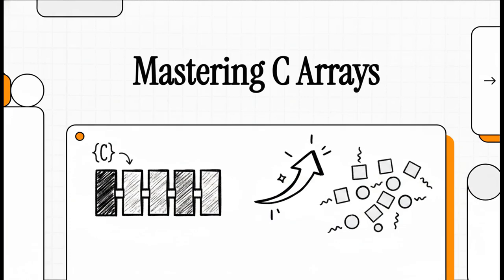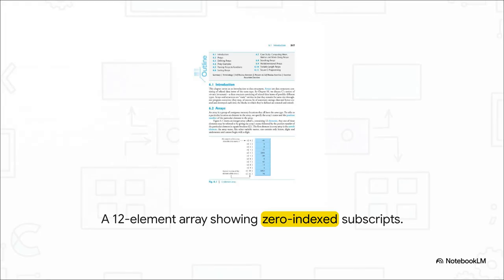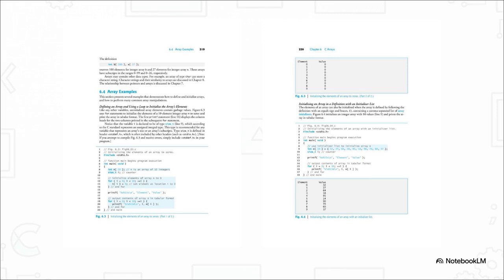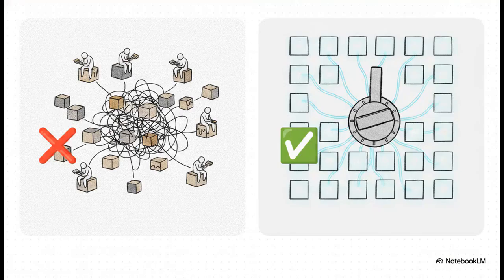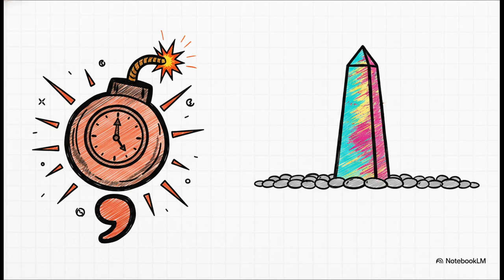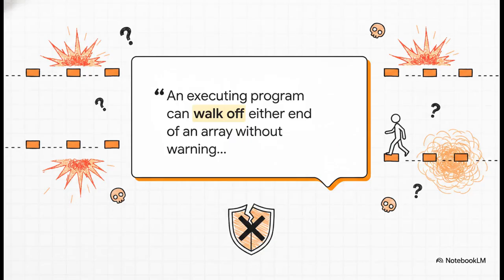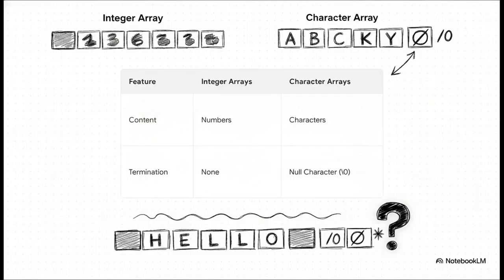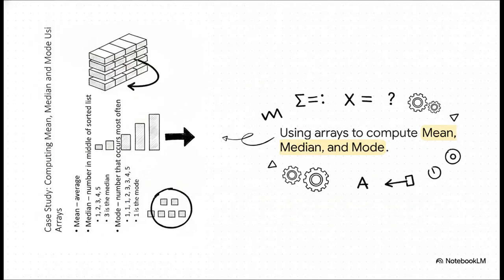12 | Mastering C Arrays Basics | Programming Fundamentals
Learn the fundamentals of arrays in C with this lesson on **Mastering C Arrays Basics** from the **Programming Fundamentals** course. This video explains how arrays store collections of the same data type in contiguous memory, how zero-based indexing and subscripts are used to access elements, and why symbolic constants with `define` improve code readability and maintainability. You will also explore array initialization, character strings with null termination, the difference between static and automatic arrays, and how arrays are passed to functions by reference while individual values are passed by value. Through a practical statistical example, you'll see how arrays can be used to process data and calculate the mean, median, and mode efficiently.